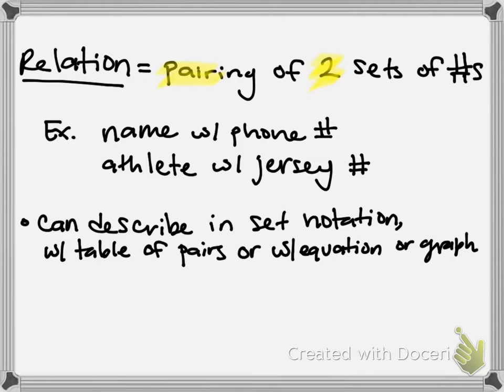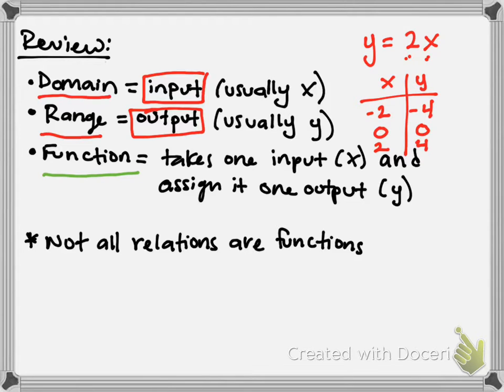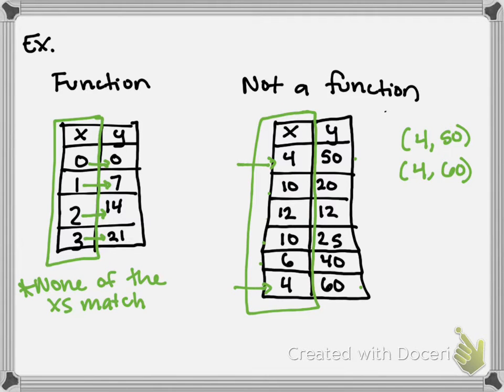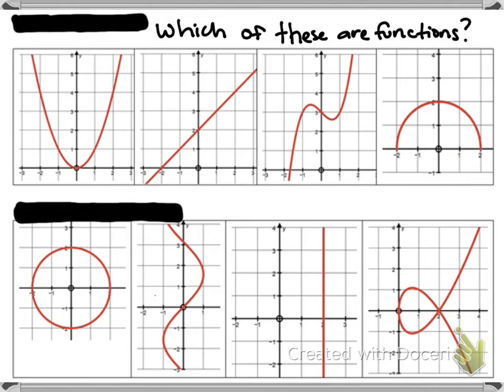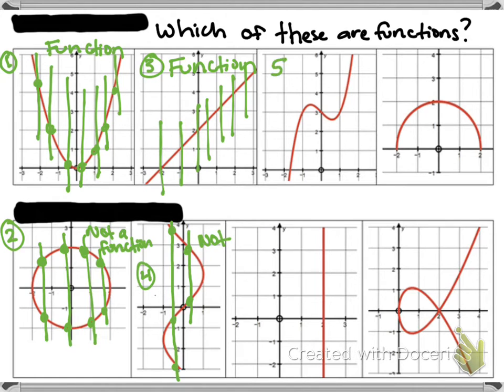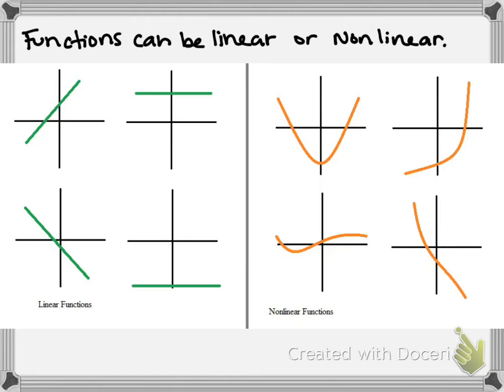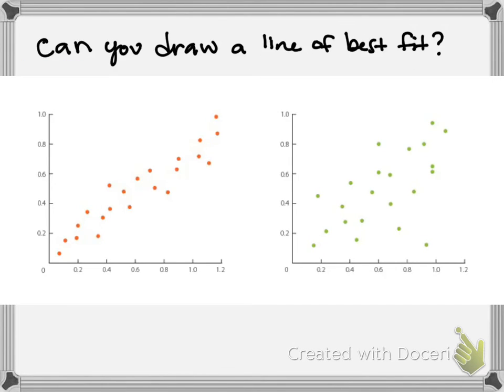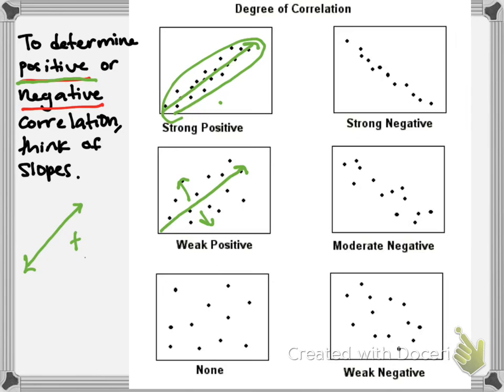Course 3: Lesson 98